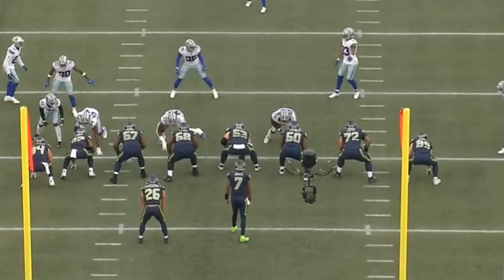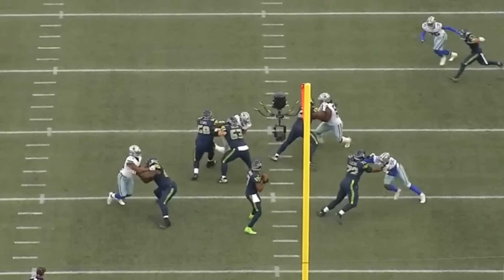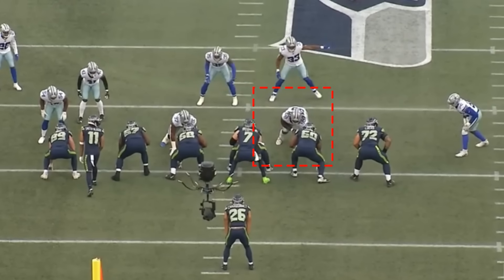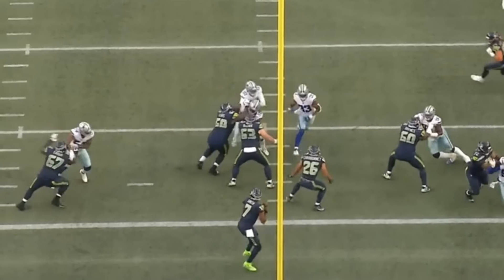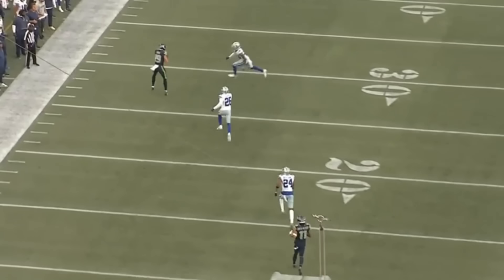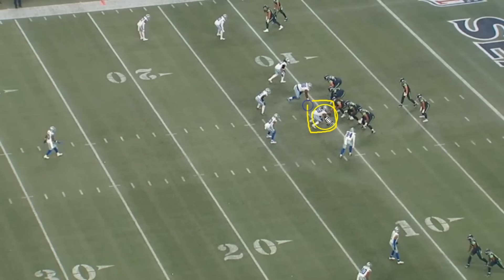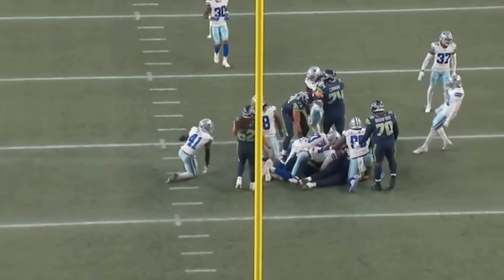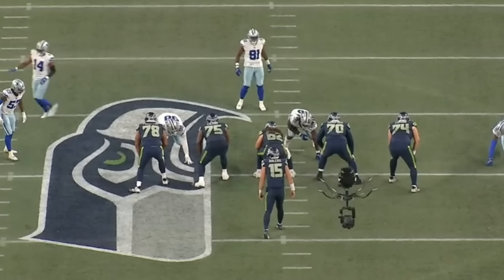Film Room: Analyzing Cowboys Mazi Smith and Sam Williams vs Seahawks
Lets break down the tape of Dallas Cowboys DE Sam Williams and DT Mazi Smith vs the Seattle Seahawks.

Mazi Smith film Study highlights nfl tape 2022 nfl draft